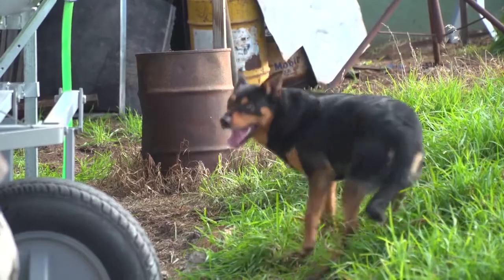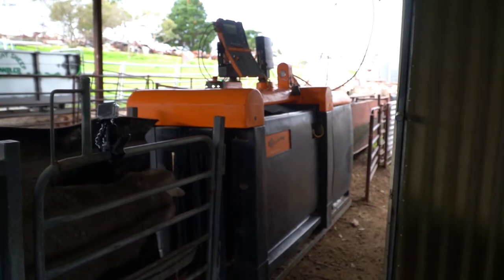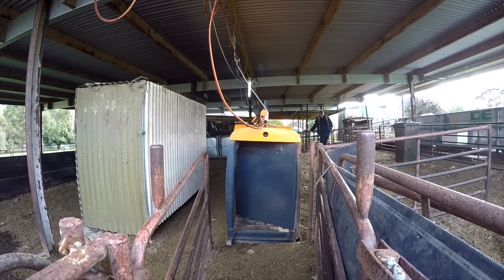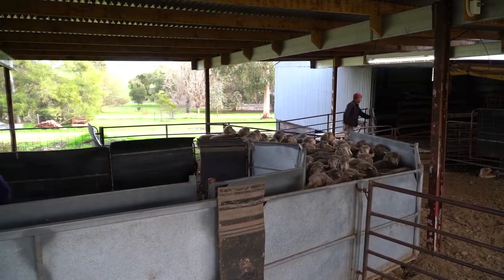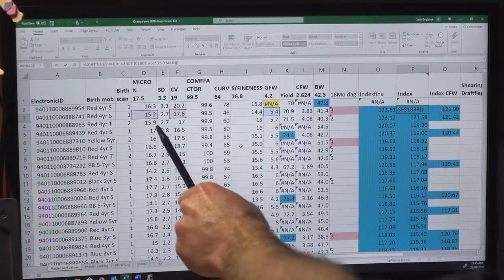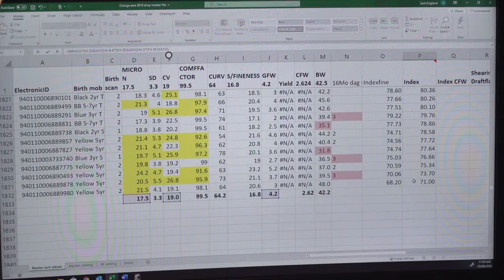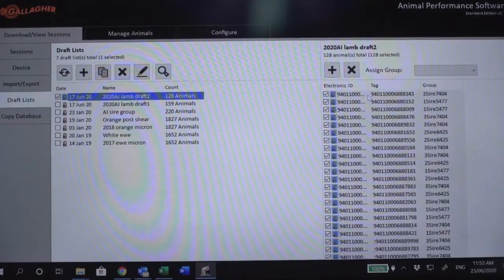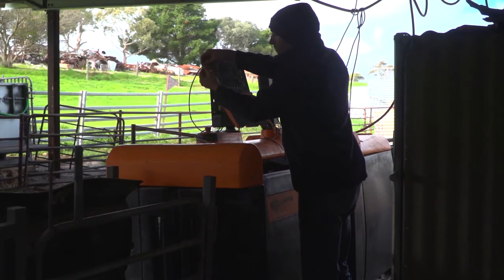Using Electronic Identification (eID) with sheep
This episode showcases Jack and Francis England’s property at Keilera, demonstrating their use of electronic identification (eID) to weigh lambs to ensure lambs meet market and processor grid specifications and to assist with management decisions in their ewe flock.